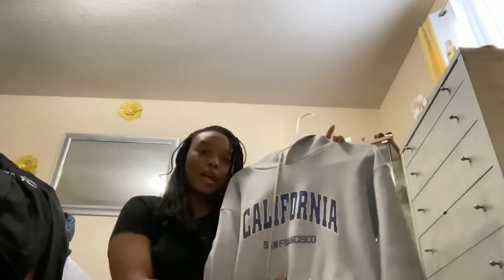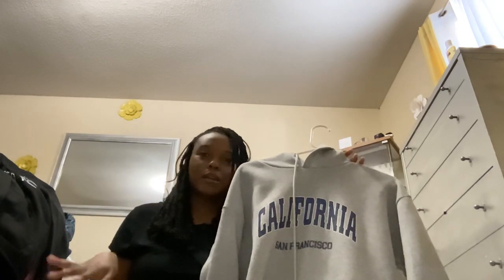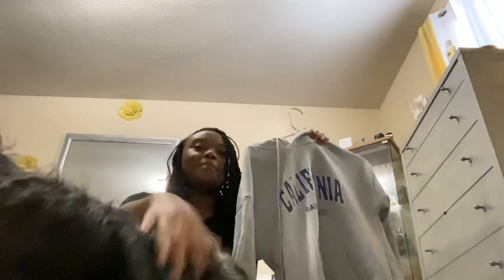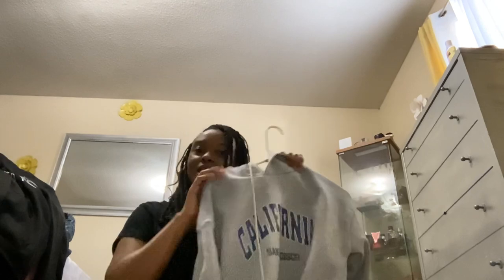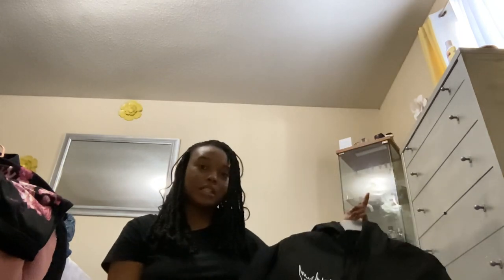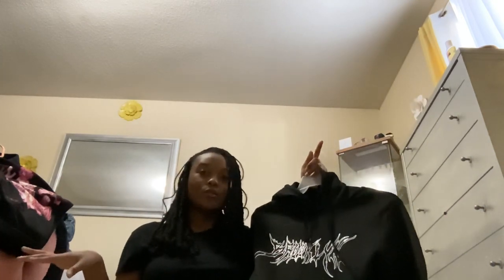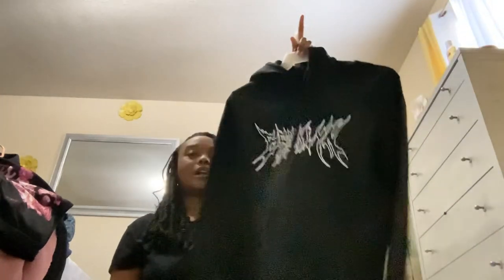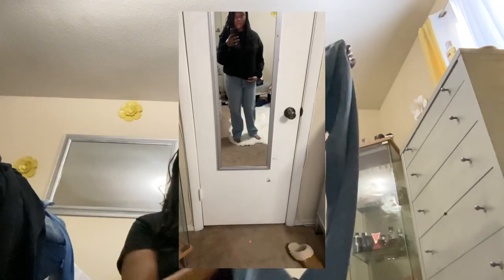christmas shein haul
I hope you find something you like 🥰

Letter Graphic Kangaroo Pocket Drawstring Thermal Lined Hoodie

SHEIN Tall Straight Leg Jeans

3D Ear Design Hooded Zipper Front Flannel Romper

SHEIN Slayr Cartoon Character And Slogan Printed Hooded Sweatshirt

Manfinity EMRG Men Letter Graphic Kangaroo Pocket Drawstring Hoodie & Sweatpants

SHEIN Essnce High Waist Straight Leg Jeans

SHEIN EZwear Solid Drop Shoulder Sweatshirt

Rhinestone Moon & Star Charm Bracelet

Street Flap Pocket Tape Detail Cargo Denim Mini Skirt

Drop Waist Straight Leg Jeans